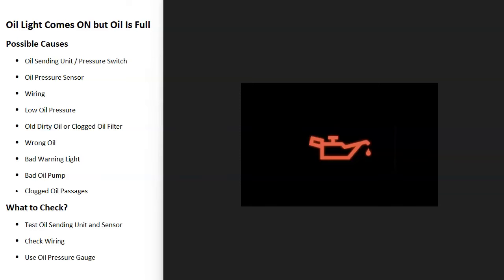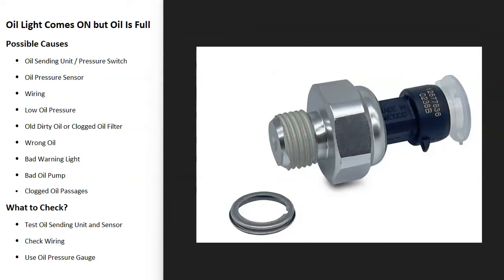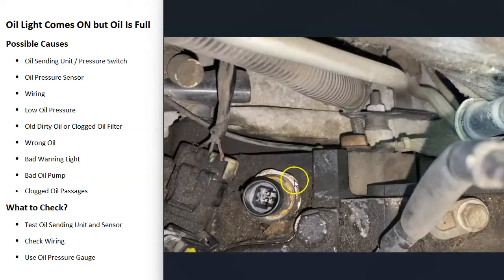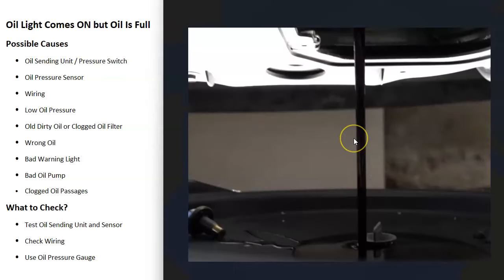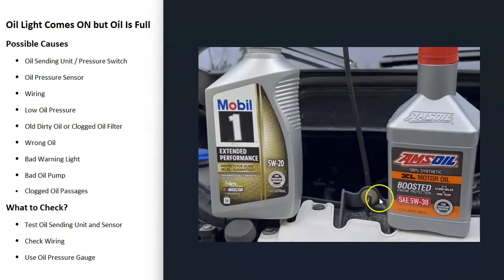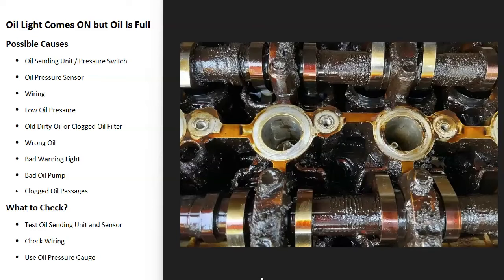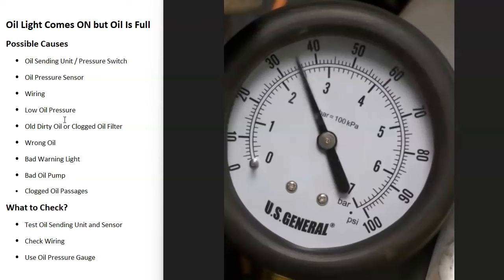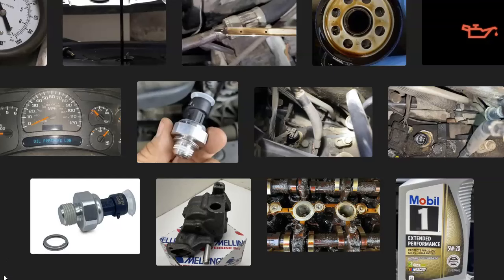Causes When Oil Warning Light Comes ON But Is Full (Oil Dipstick at the Correct Level but Light On)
The most common causes of why the oil light is on but the oil dipstick reads good and is full.

Possible Causes Oil Warning Light Comes On But Oil Is Full Dipstick Shows the Correct Level
Oil Sending Unit / Pressure Switch
Oil Pressure Sensor
Wiring
Low Oil Pressure
Old Dirty Oil or Clogged Oil Filter
Wrong Oil
Bad Warning Light
Bad Oil Pump
Clogged Oil Passages

Test Oil Sending Unit or Sensor
Check Wiring
Use Oil Pressure Gauge